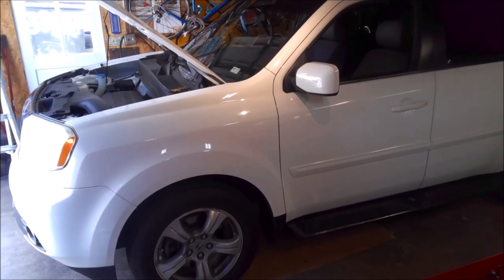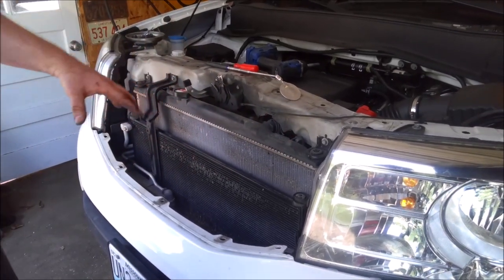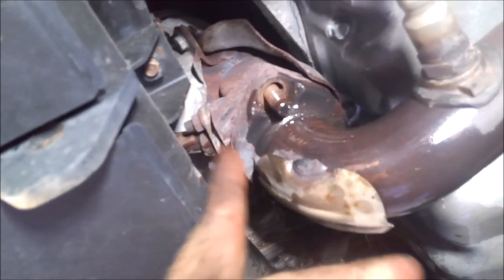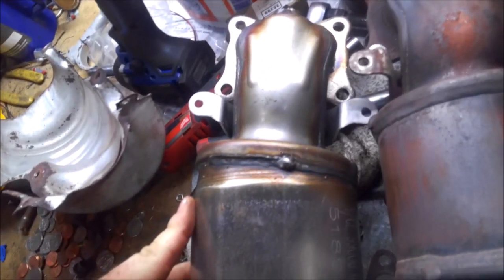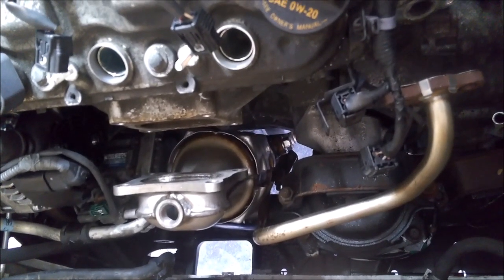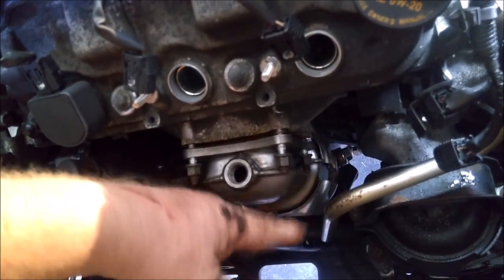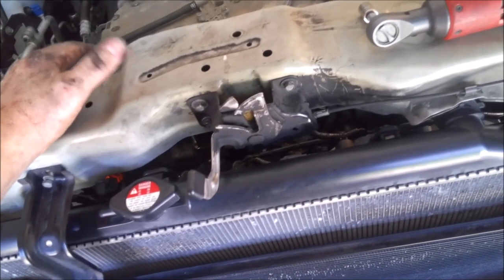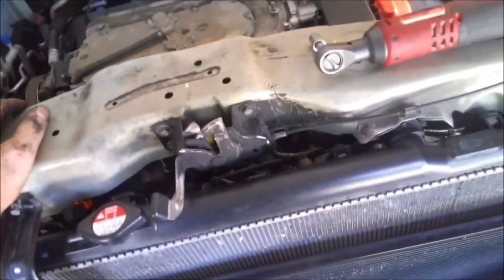2012 Honda Pilot p0430 - Catalytic Converter replacement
Came in with a p0430 ran scan data and o2 sensors seems to be functioning properly, swap catalytic converter. Try to use factory cat if possible, in this case we used a NAPA aftermarket cat and its bolted up perfectly.